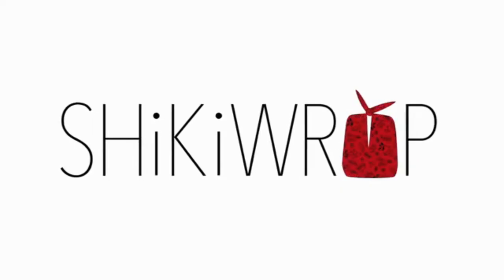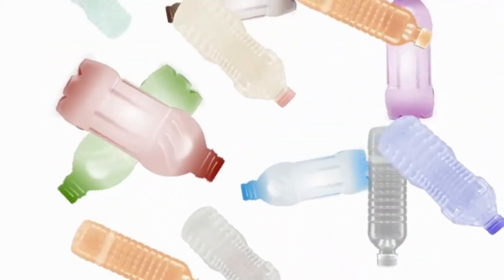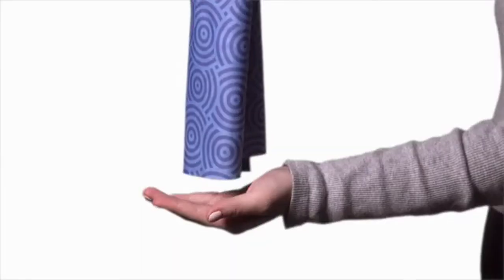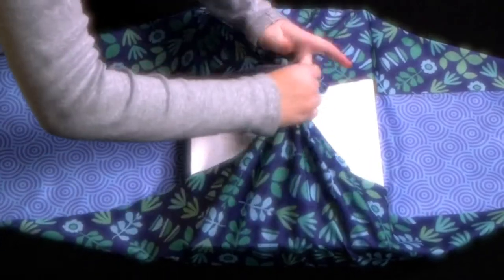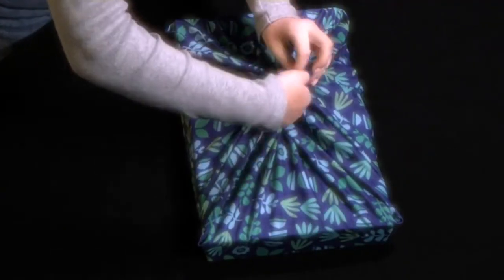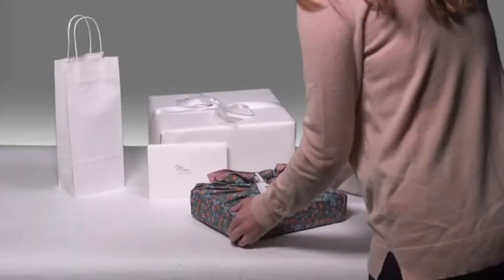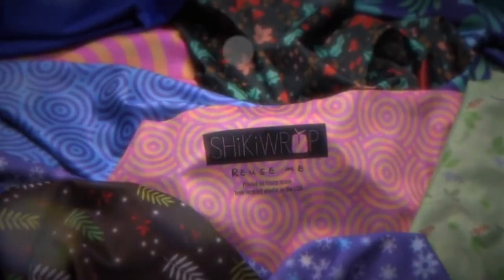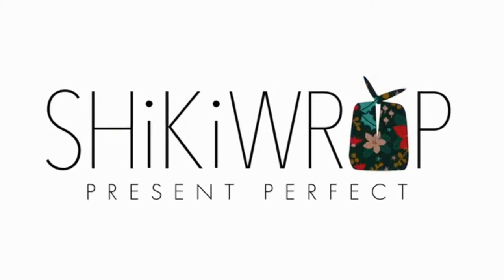SHIKI WRAP: WRAP GIFTS WITH FUN & SUSTAINABILITY | Gizmo Hub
Shiki Wrap is a beautiful, sustainable alternative to paper gift wrap made in the USA with gorgeous designs on soft, stretchy fabric derived from recycled plastic. Shiki Wrap is simply tied around the gift – no crinkles, no wrinkles, no scissors, no tape – inspired by the Japanese tradition of furoshiki.

Shiki Wrap works for gifts of all shapes and sizes, with a simple two-knot tie for the novice or more creative ties for the advanced user.  As long as you can tie a knot, you can use Shiki Wrap. And it’s a gift within a gift!